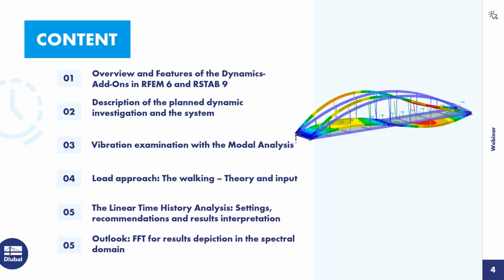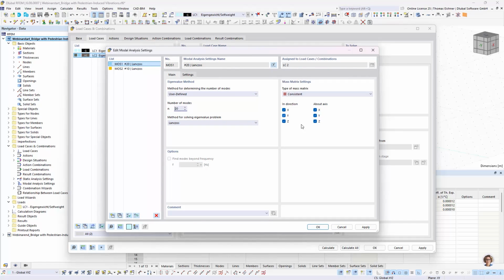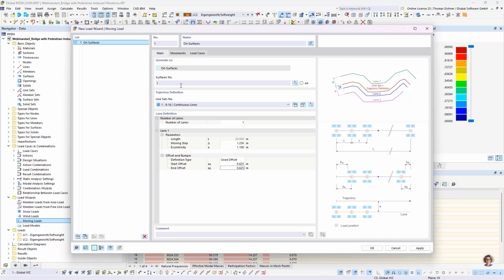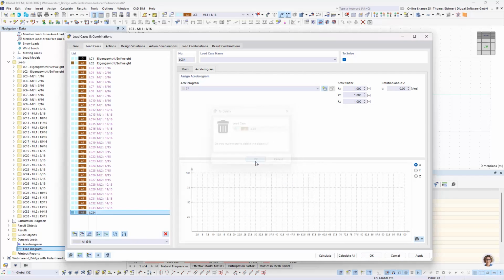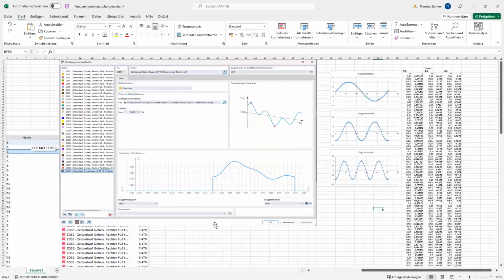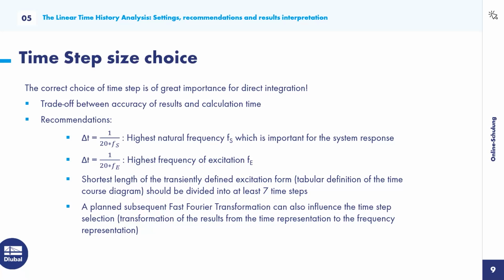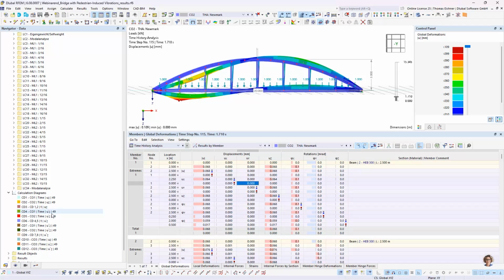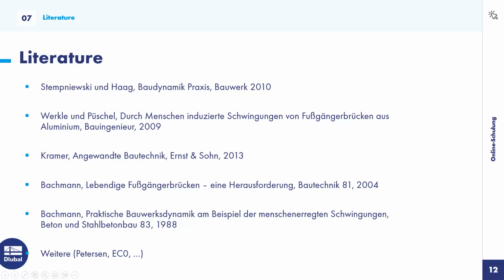Webinar | Analysis of Pedestrian-Induced Vibrations Using Linear Time History Analysis in RFEM 6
In this webinar, we will show you how to analyze pedestrian-induced vibrations using the linear time history analysis in RFEM 6.

Time Schedule:
00:00 Introduction
03:05 Overview and features of the dynamics add-ons in RFEM 6 and RSTAB 9
07:50 Description of the planned dynamic analysis and the system
10:00 Vibration examination with the Modal Analysis
17:00 Load approach: the walking - theory and input
29:20 Linear Time History Analysis: settings, recommendations and results interpretation
01:06:55 Outlook: FFT for results depiction in the spectral domain